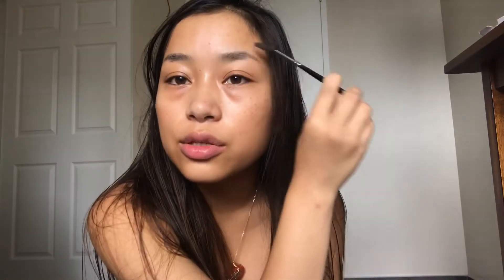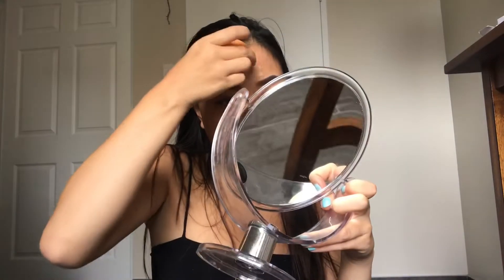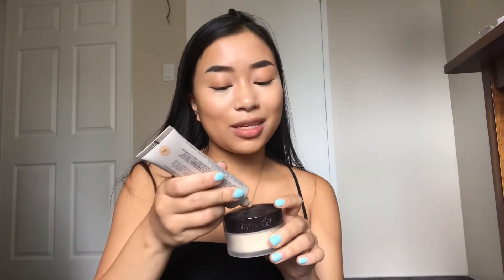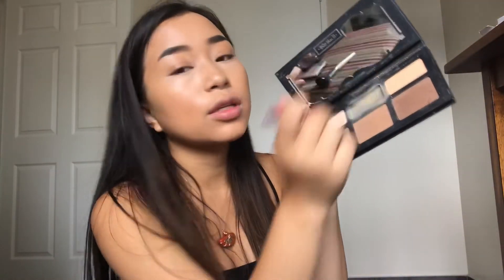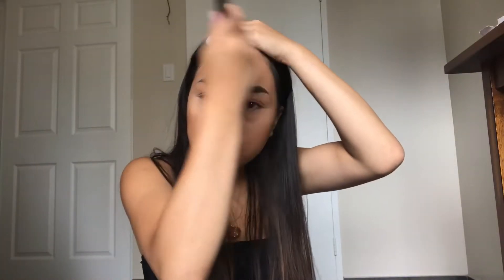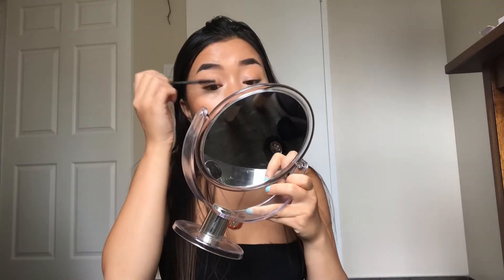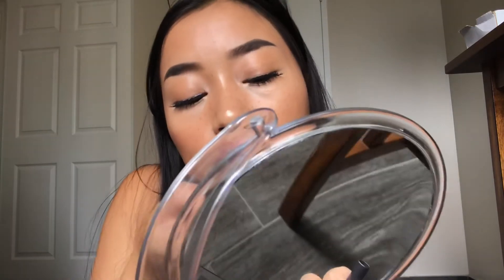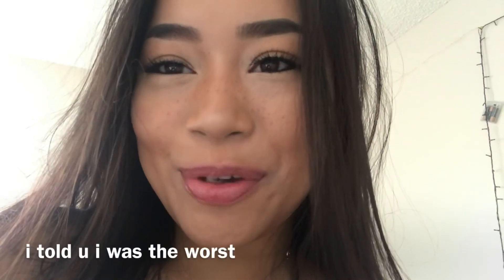Everyday Natural Makeup Routine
Here’s a tutorial of my everyday bronzed dewy look w some cute ass fake freckles.